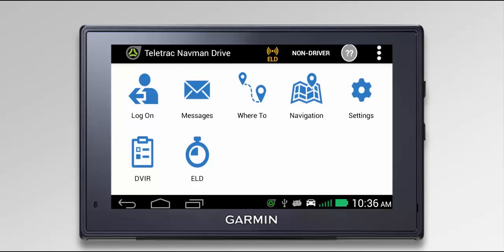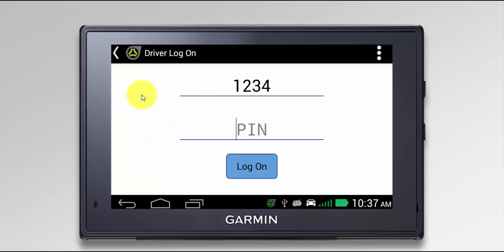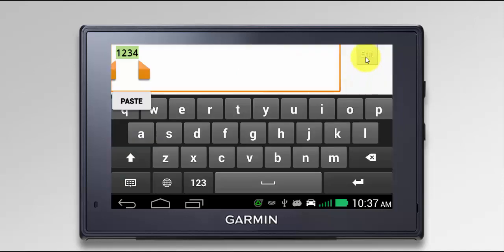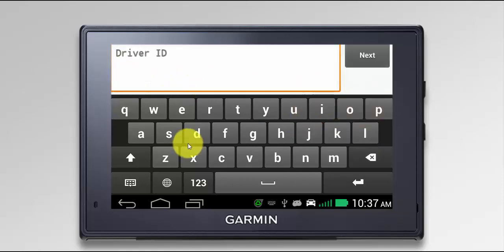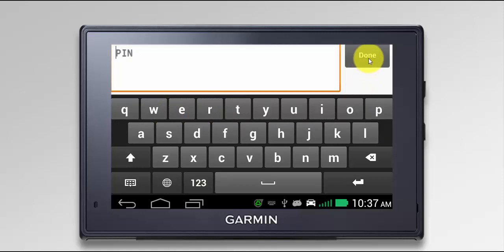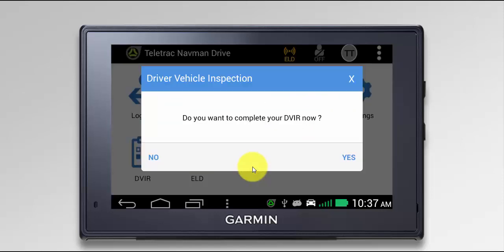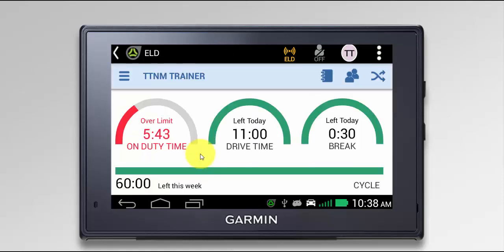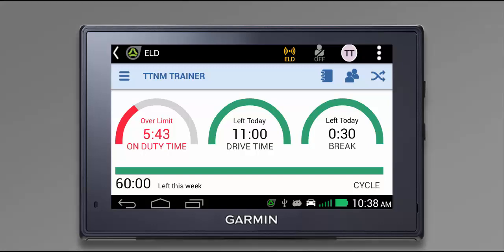ELD Logon 033117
How to log on to the Teletrac Navman DIRECTOR ELD App.